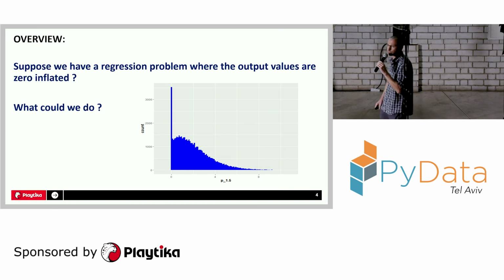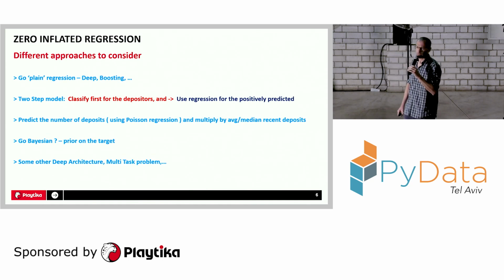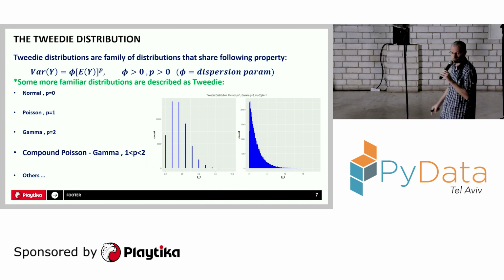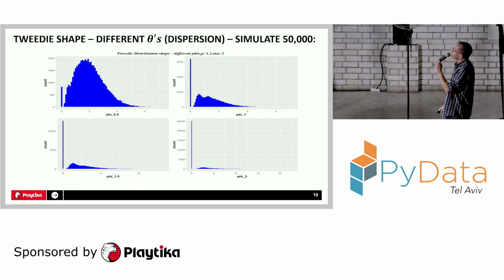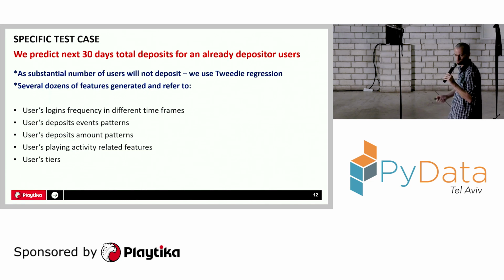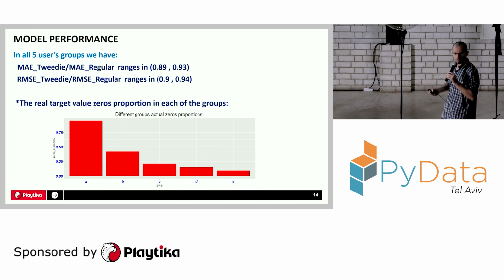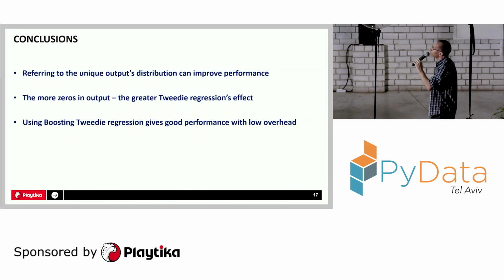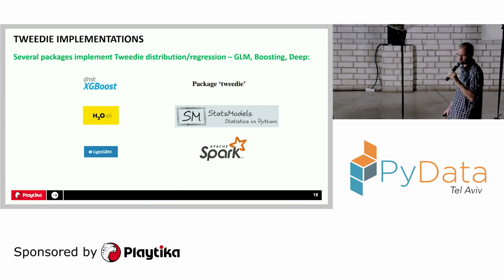PyData Tel Aviv Meetup: Robust Regression with Outliers and Zeros - Tomer Yaniv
00:10 Help us add time stamps or captions to this video! See the description for details.